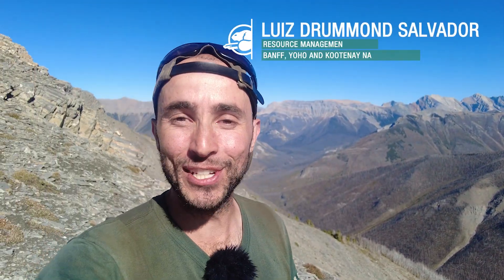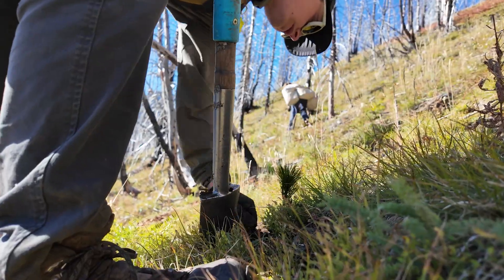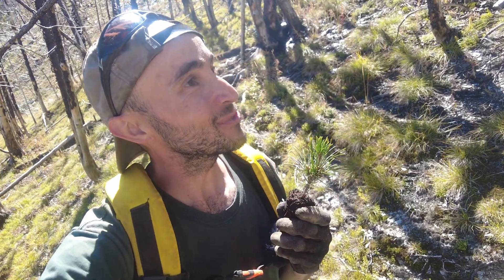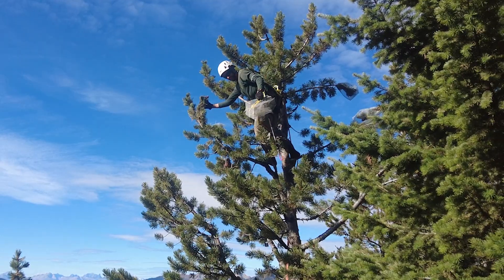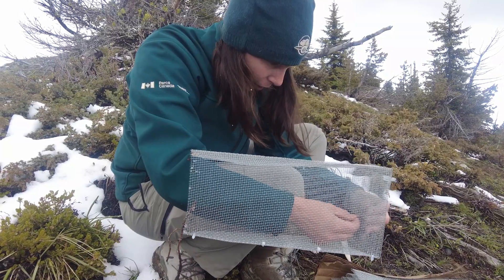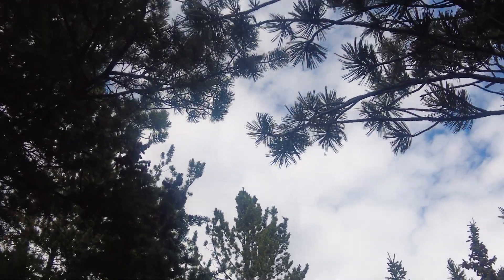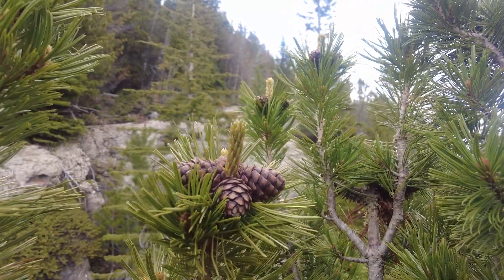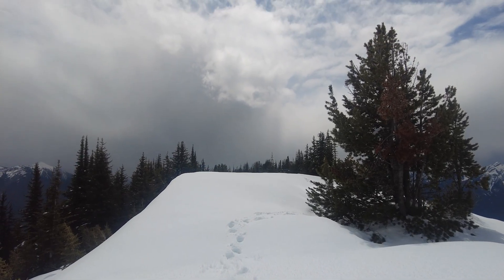Saving Endangered Whitebark Pine | Field Notes | Parks Canada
Ever heard of a cone cage or climbing gear being used to save a tree?

Whitebark pine trees are struggling to survive — but Parks Canada is stepping in to help. From snowy mountaintops to seed-saving missions, our crew is working hard to give this endangered tree a fighting chance.

See how we’re protecting this vital species.